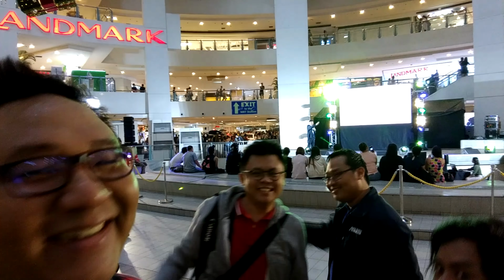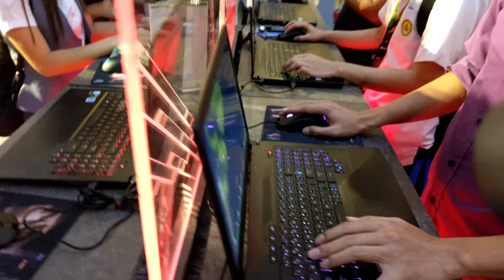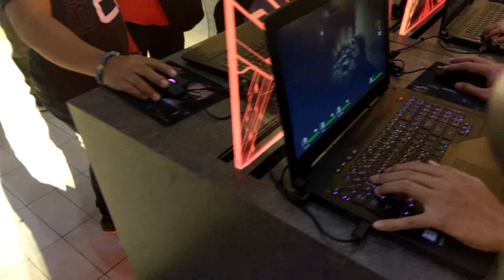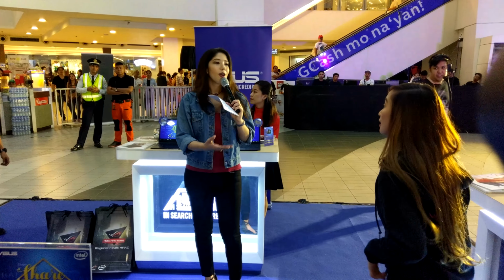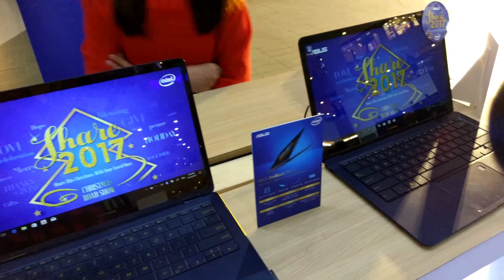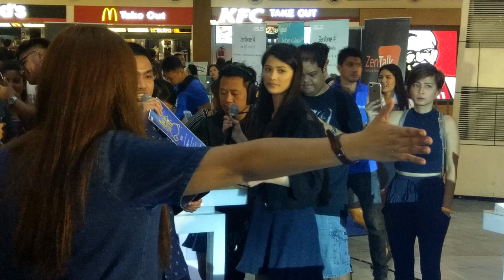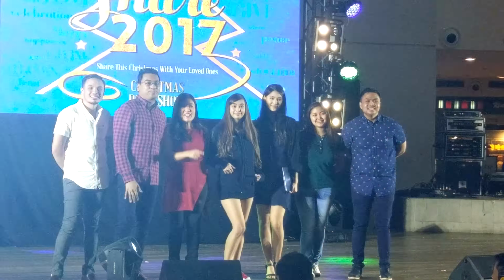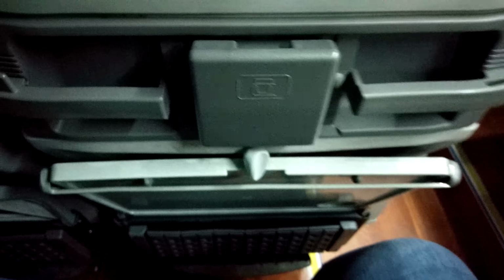Asus Christmas Share 2017 Feat. Maureen Wroblewitz & P2P Stuffs (KOKAK VLOGS)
Get a free ride when you sign up for UBER with this code: uberbts

Channel Graphics by: Joe Downing @LDSGraphics (THANKS!)